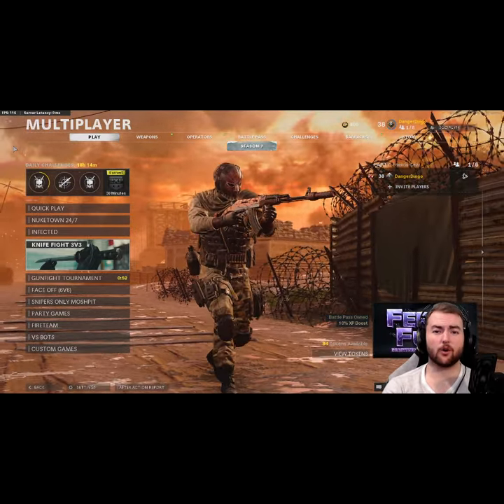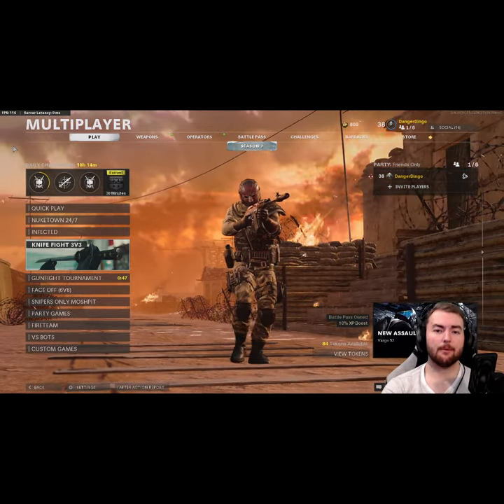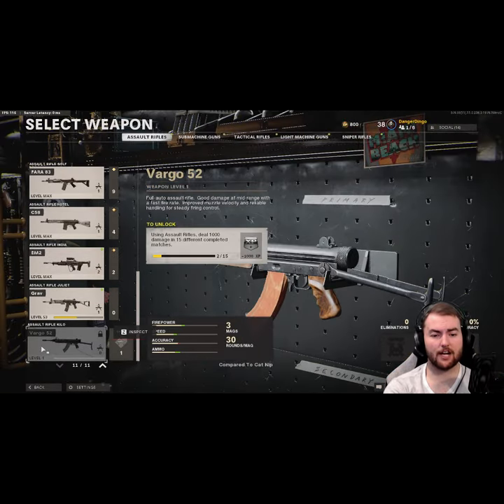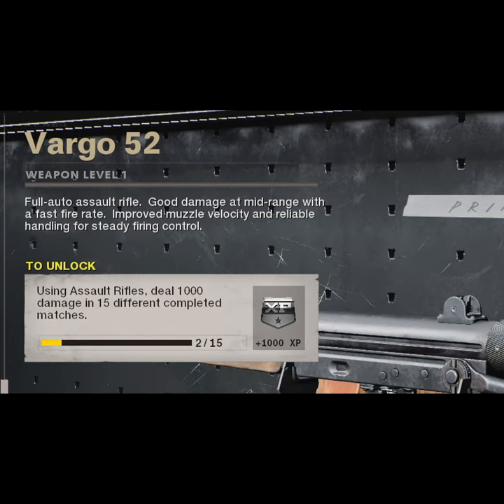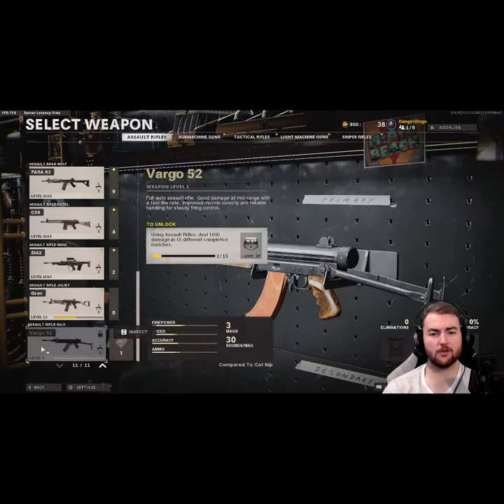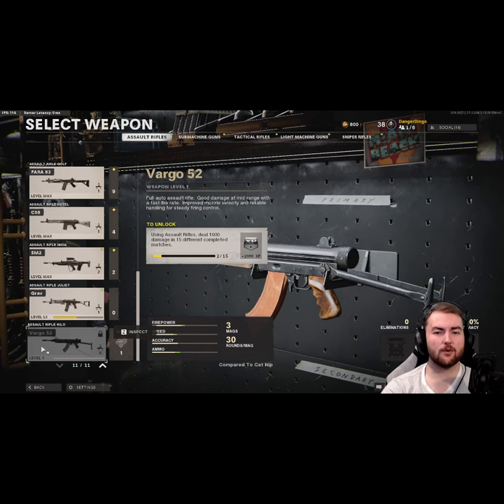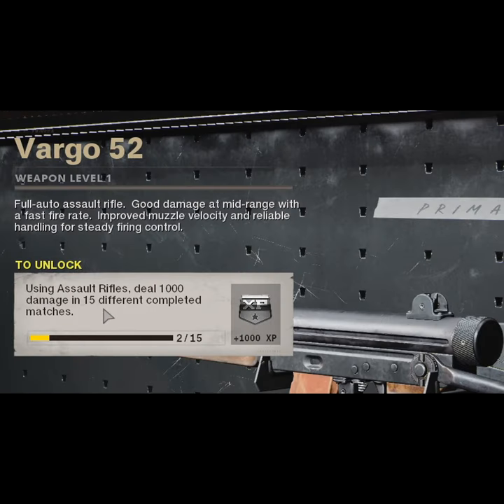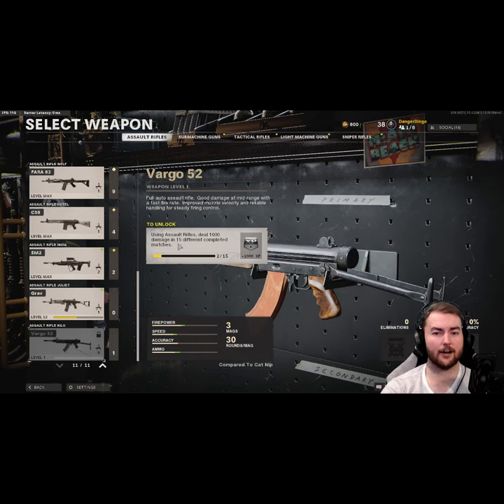How to Unlock the Vargo 52 Assault Rifle in Cold War and Warzone!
THIS IS HOW TO UNLOCK THE VARGO 52 IN COLD WAR AND WARZONE UPDATE!

In this Short Video, we're discussing How to Unlock the new Vargo 52 in Cold War Warzone Update. The Vargo 52 is a newly added Assault Rifle in the Cold War Warzone Update and also includes the newly remastered WMD Map! This Cold War Year 2 Update is super exciting!

This is How to Unlock the Vargo 52 in Cold War Warzone Update!